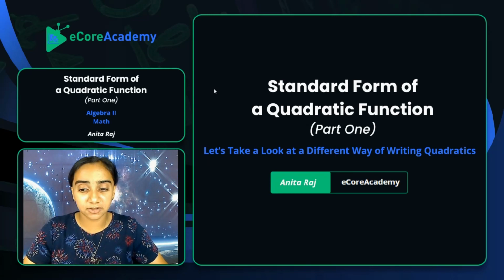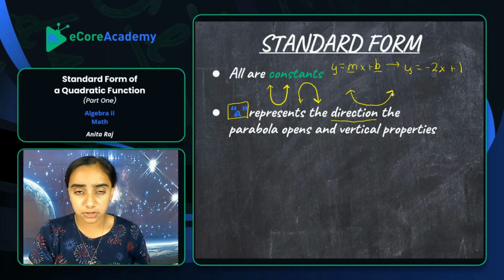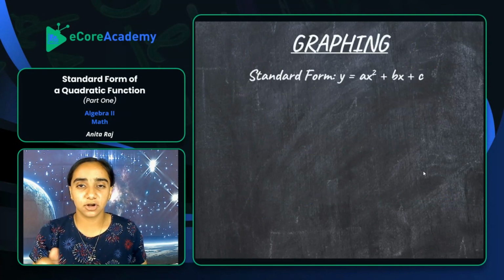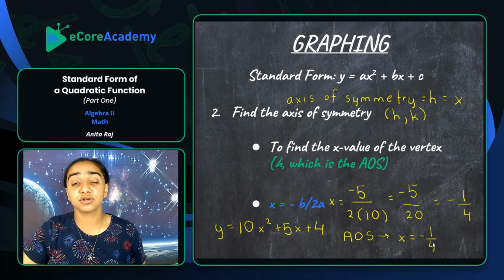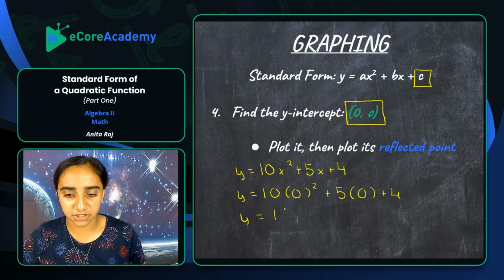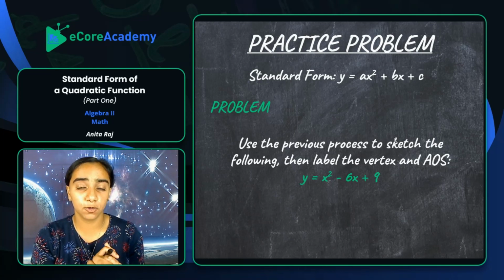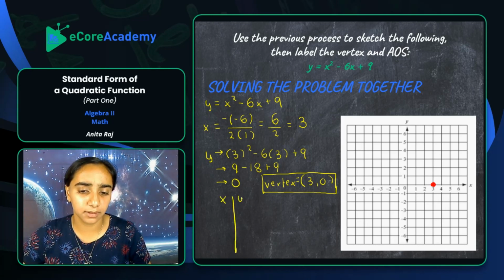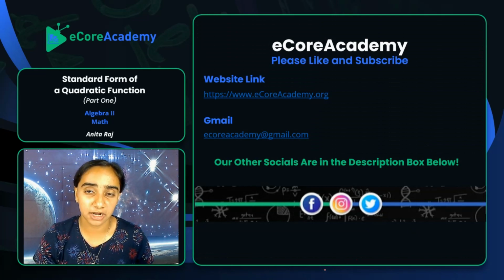Standard Form of Quadratic Function (Part 1 of 2) | eCoreAcademy | Anita Raj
Good morning, students! If you're living in the United States, school must have either started for you or is right around the corner, so use our videos to get back into the swing of things! Today, Anita will be continuing the quadratics unit in Algebra II by introducing (or reintroducing) standard form to you. Since many of you are familiar with vertex form, this concept shouldn't be too difficult, so give it a go! In this video we cover what standard form is, the six-step process to graphing with standard form, and we finish by doing a graphing practice problem together. Look out for part two where we entirely do practice problems!